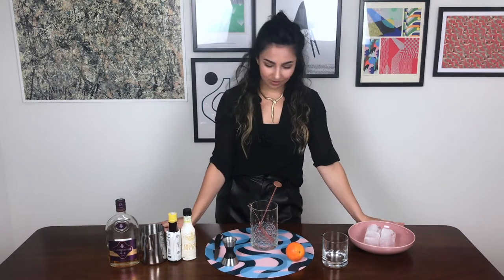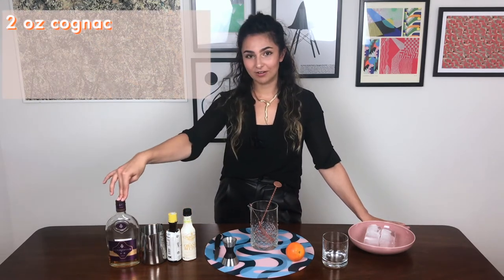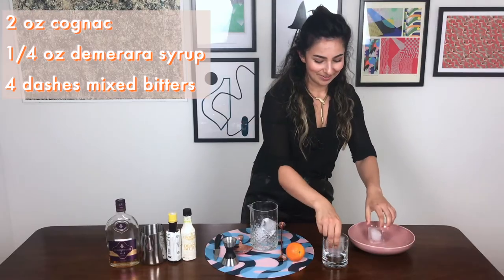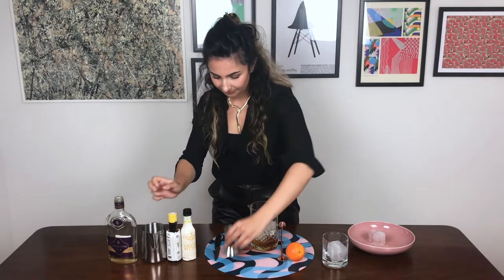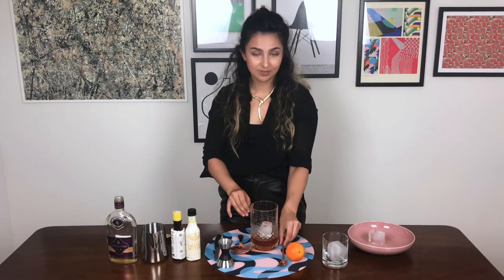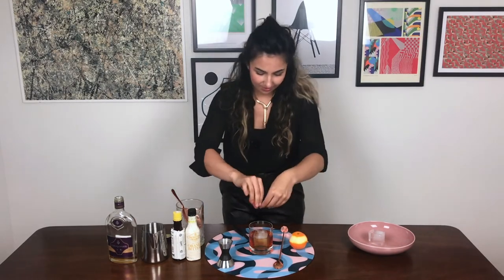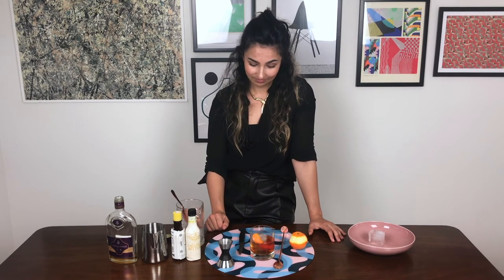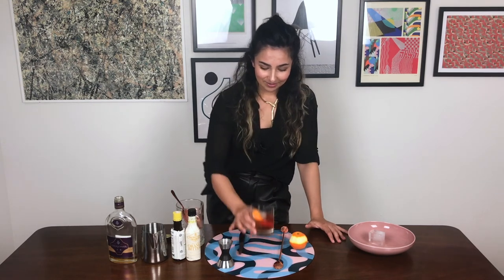Modern Cocktails: The Cognac Old Fashioned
Today I show you how to make a delicious twist on the Old Fashioned, swapping out whiskey for cognac. Cognac is one of those spirits that always seems to linger at the back of the bar cabinet, and doesn't get many outings in well-known cocktails. That seems like such a shame, and I promise that if you try this drink you'll be a convert! It is super smooth and mellow, and goes down almost too easily! A perfect cocktail for Christmas time and very easy to throw together, enjoy!

Cognac Old Fashioned:
2 oz cognac
1/4 oz demerara syrup
2 dashes orange bitters
2 dashes angostura bitters

If I Can't Dance It's Not My Revolution by Quantum Jazz